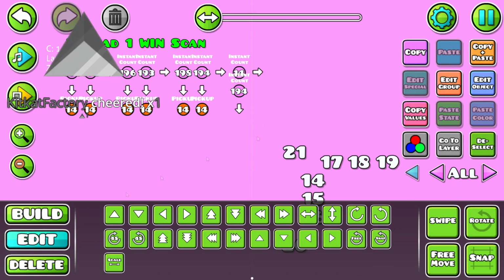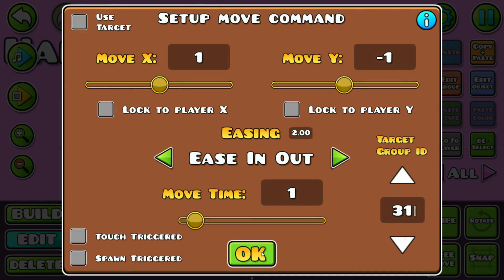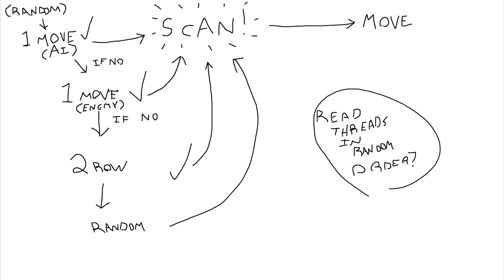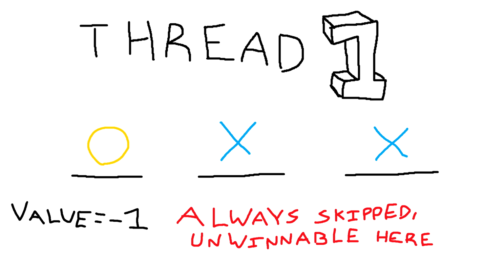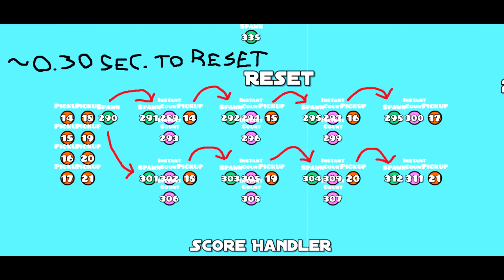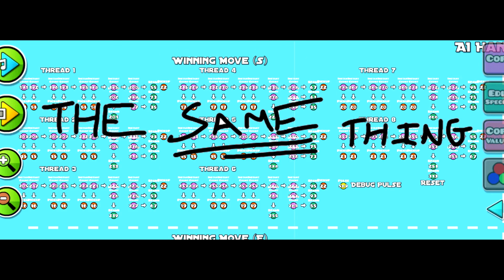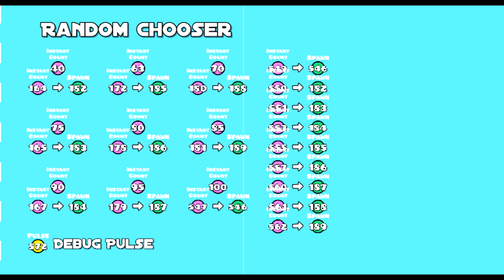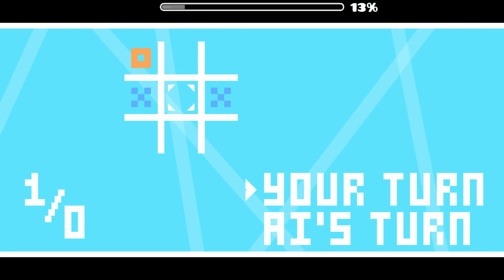How I made an AI in GD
After quite a few hours of work, I finally finished this video. I tried to be as thorough as possible while still being easy to follow. I really hope you enjoy this video, as I put my heart into it.

This was a very different type of video for me, so please let me know if I should make more. I am thinking about making a series explaining advanced trigger programming, so more can learn.

All three music tracks used in this video are from the Age of Mythology OST, credit where that is due

I stream all of my GD works, you can find me come and hang out!